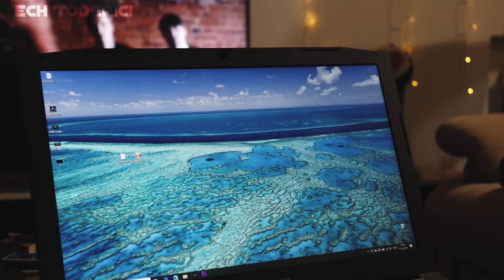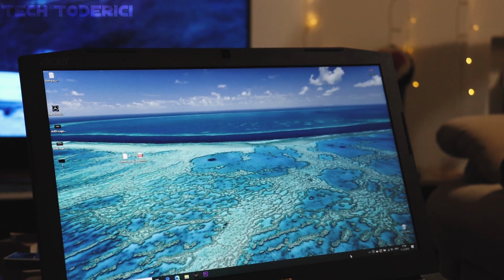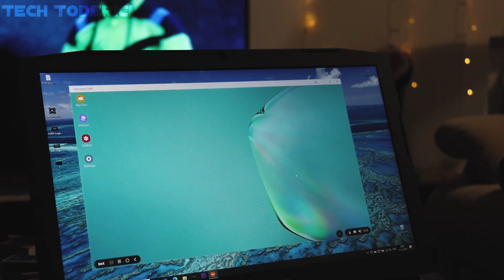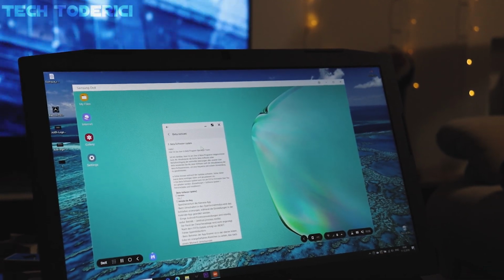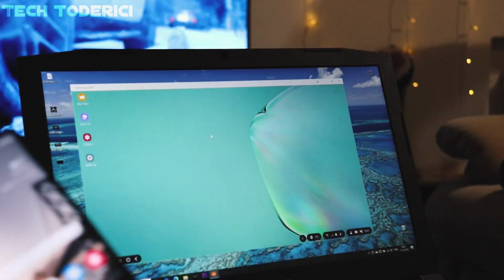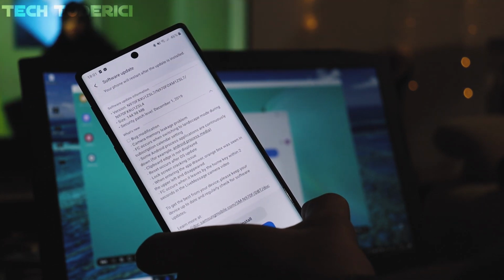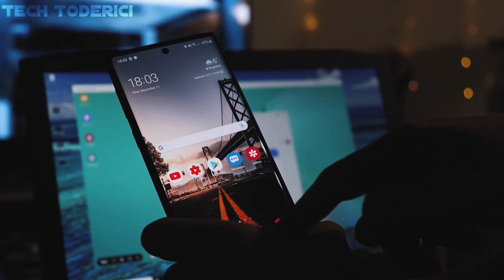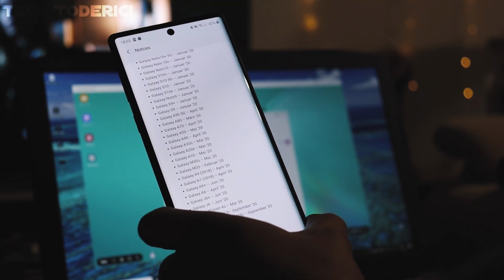Beta 5 Update Samsung Galaxy Note 10 One UI 2.0 - Trying to install using Samsung Dex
Here is a quick look at the latest beta on the Note 10 with one ui 2.0 received in Germany.
 That was quick since last night :D

Camera used:
-- Canon 250D / SL3